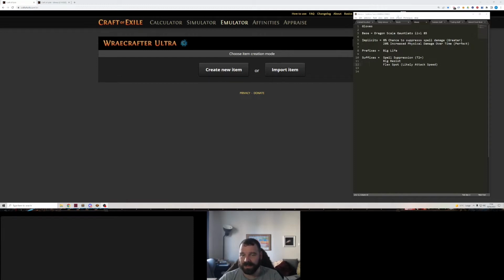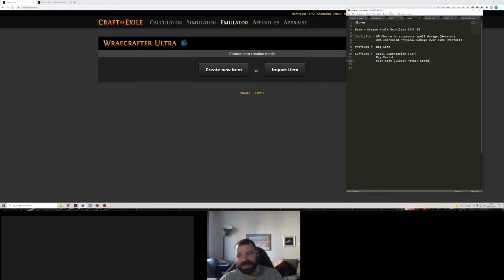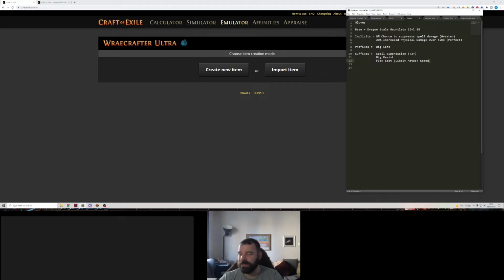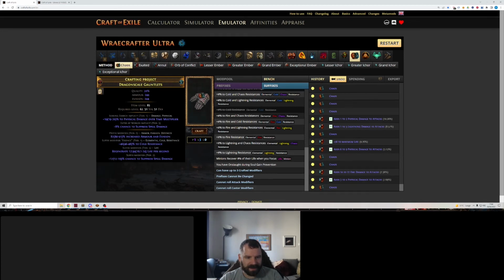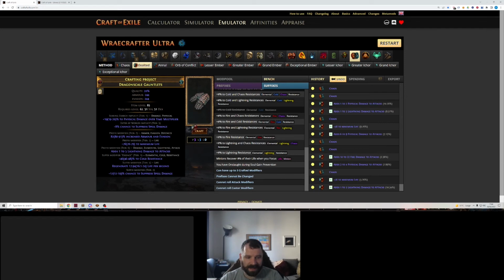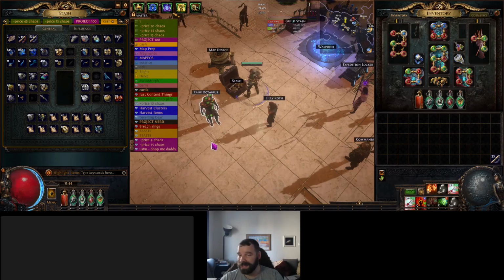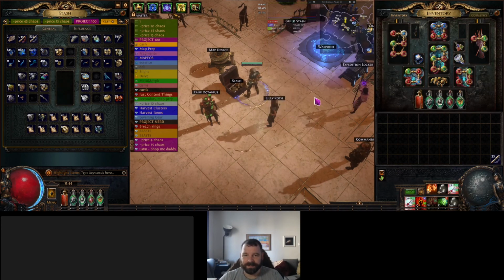[PoE 3.17] Corrupting Fever Gloves Crafting Guide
How do you craft the CF Bleed Glad Gloves?

We show you how in this crafting guide video! Spell suppression,  Phys Damage Over Time, Life and Resistances!